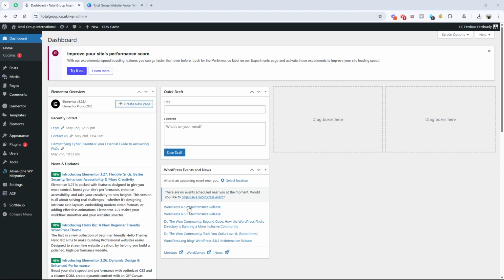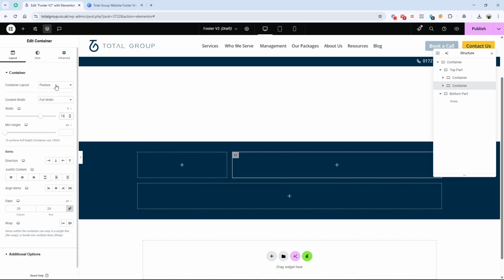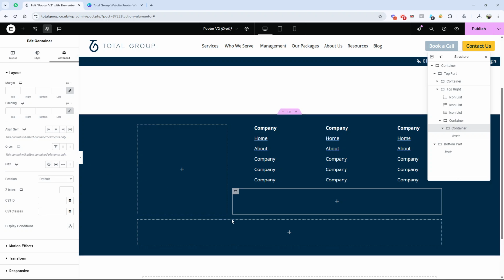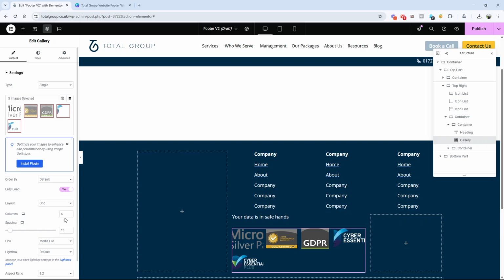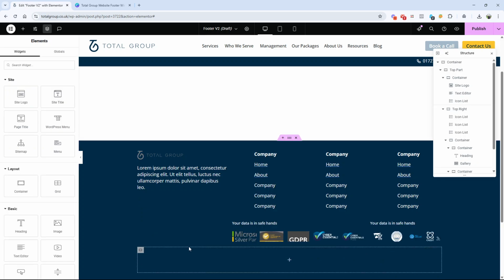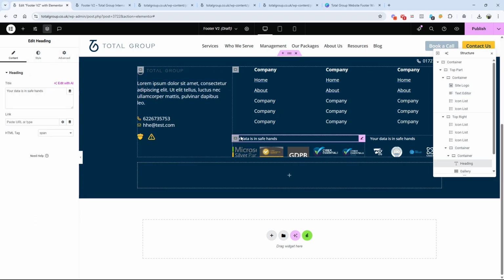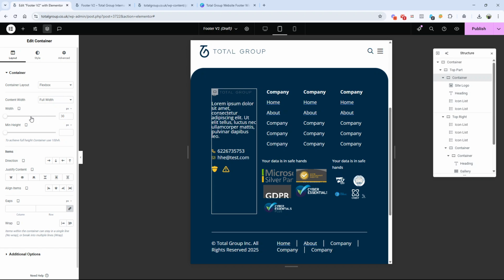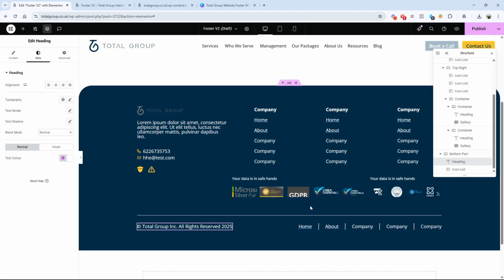Create Elementor Footer with Flexbox Container: Best Practice & Performance Optimization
Design an Advanced Elementor Footer Template Step by Step.